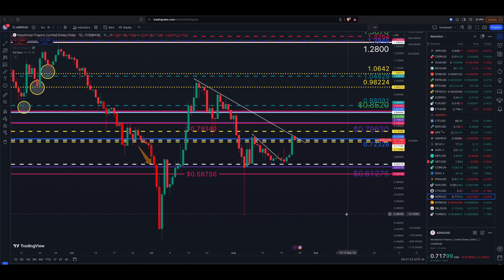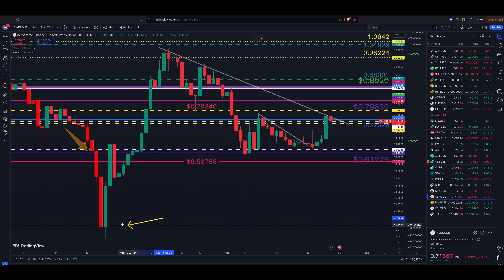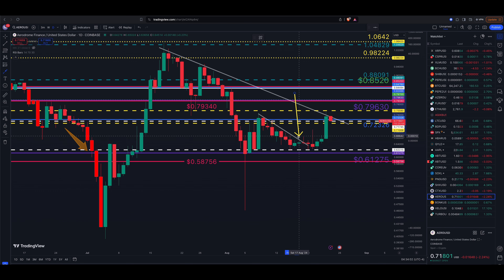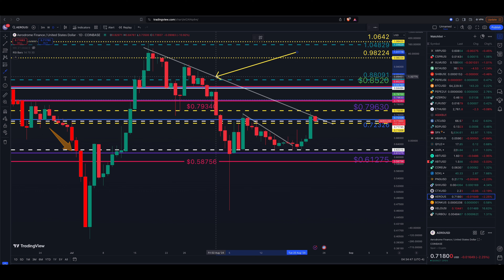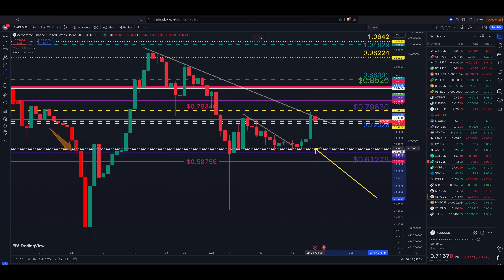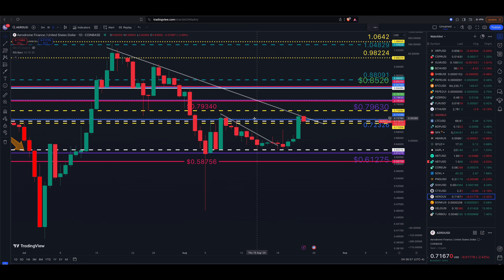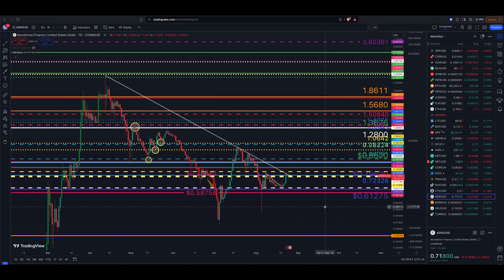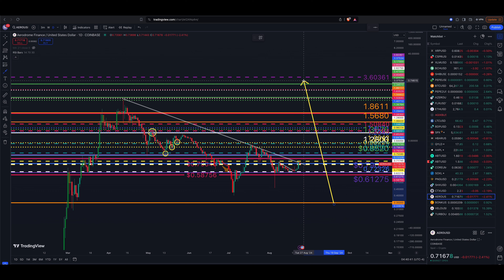Aerodrome Finance (AERO) ROCKETS HIGHER!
Aerodrome Finance (AERO) Next BIG BREAKOUT has begun! Price is back up to its upper resistance line & we are looking for a 2nd breakout higher above this. Bitcoin is looking bullish once again but has some more work tp put in. Just about everything is moving higher now. Stocks, Gold & Crypto are all breakout out at once. super cycle coming?

🔥Investors Notebook: Keep track of your Notes, Trades, & Investing Strategies.

► Success HUNTERS Canvas Art Work

► Stock Market Art Work: